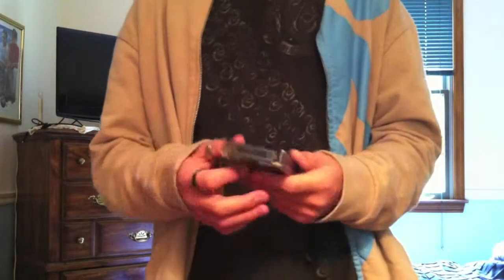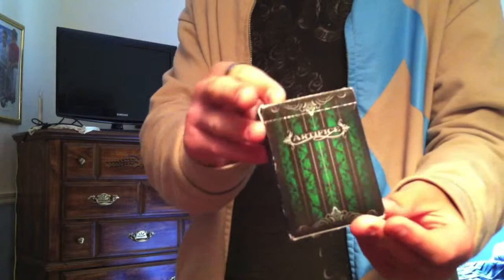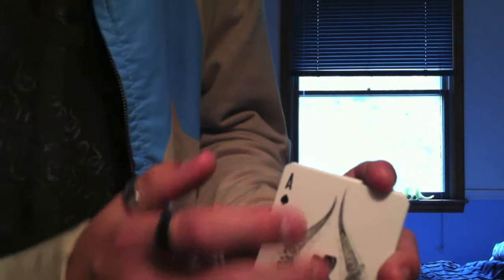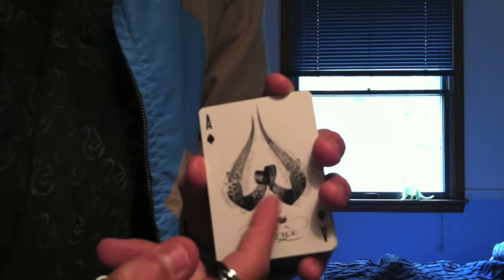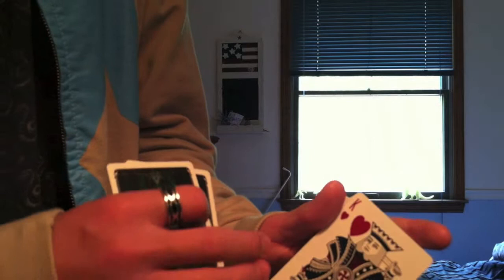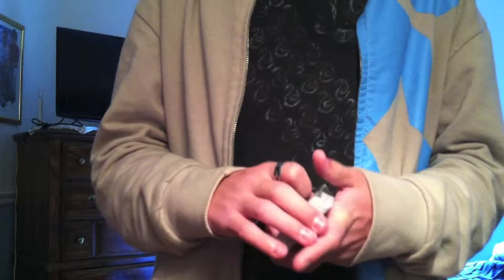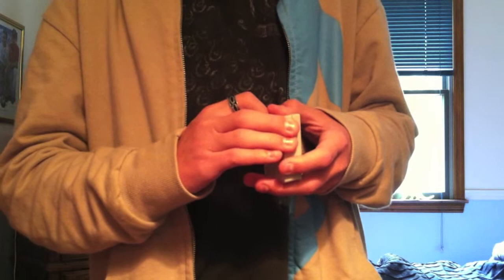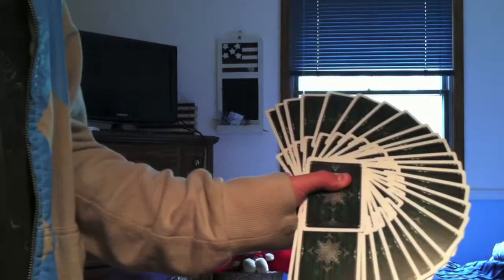Artifice v2 Review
A good deck. Except the sketchy faro's and boring giant fans. Sorry about my voice, I have a cold. :(